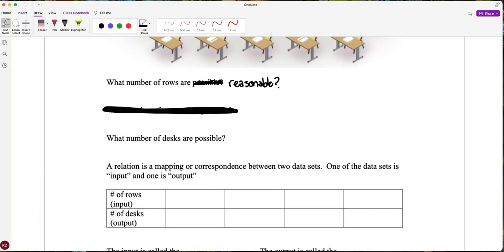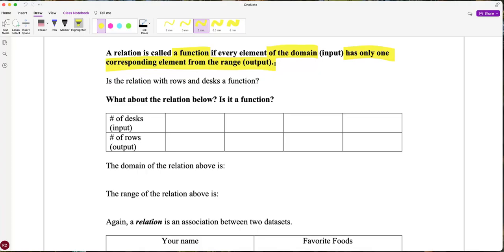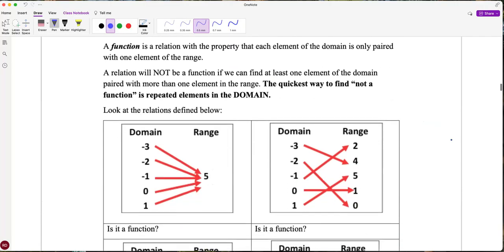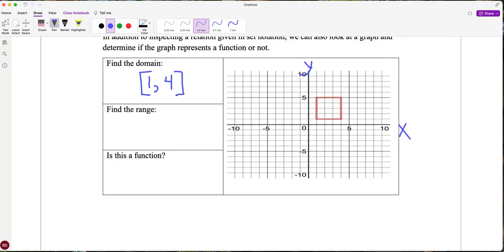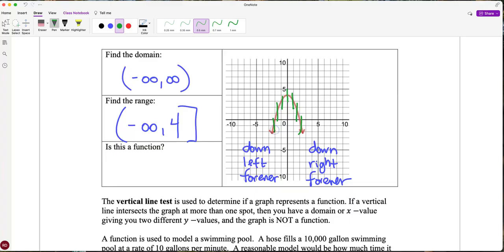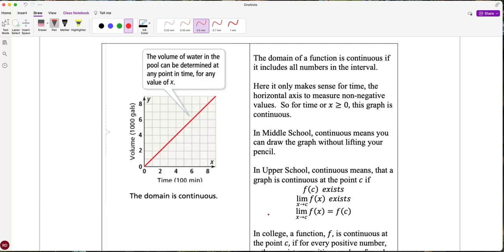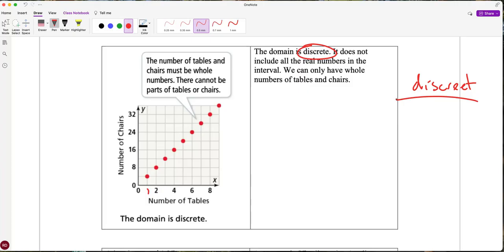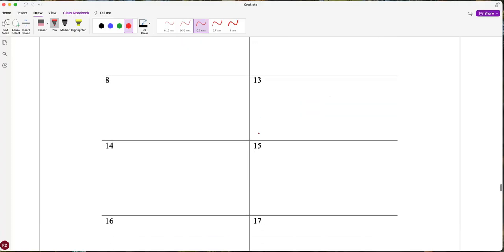3.1 Domain and Range of Functions.